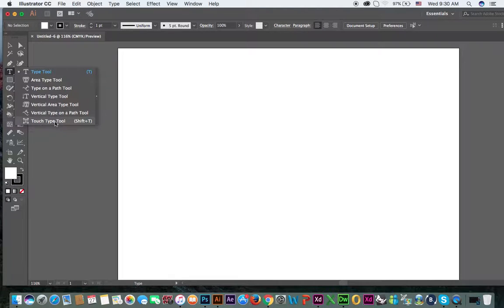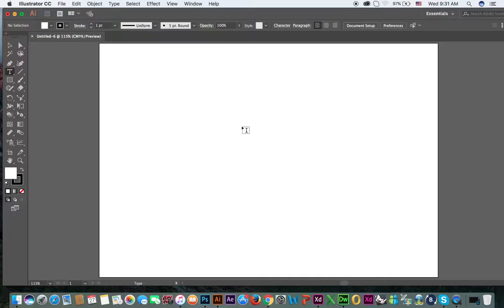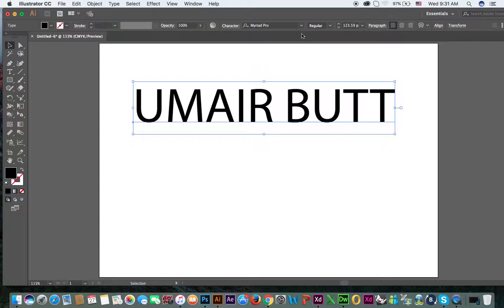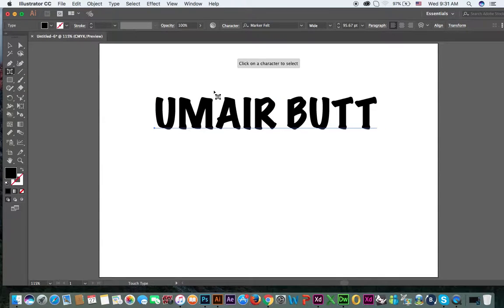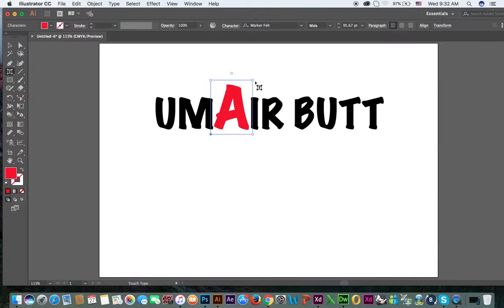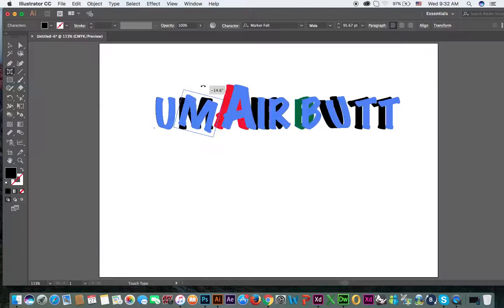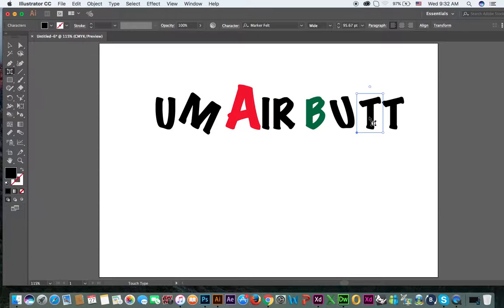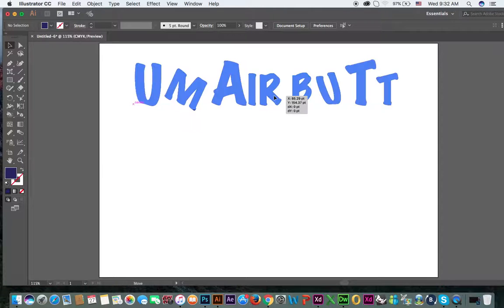Best use of Touch Type Tool in Adobe Illustrator CC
In this video you can learn the best use of touch type tool in adobe illustrator cc. Type the text and apply beautiful effect to your text.